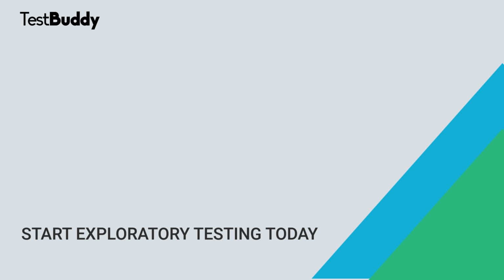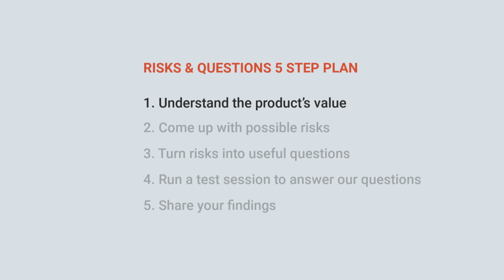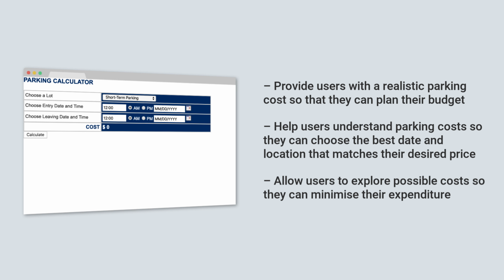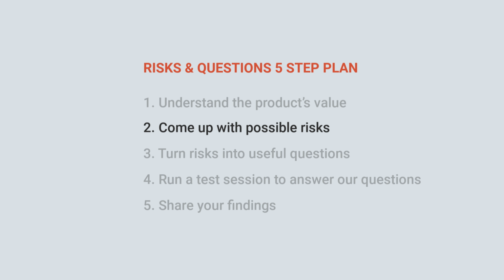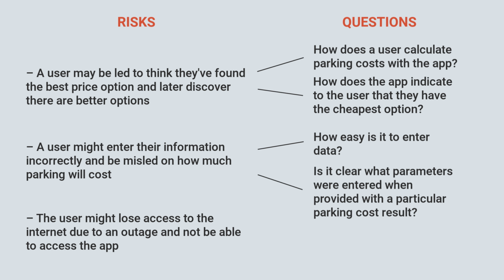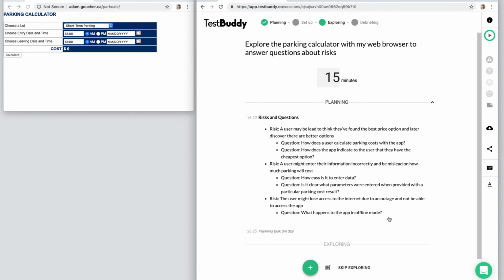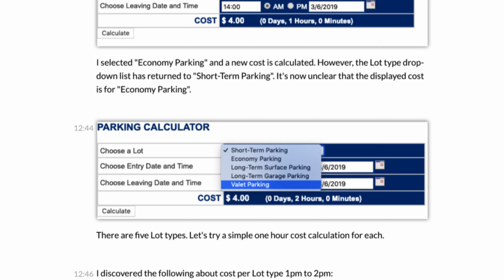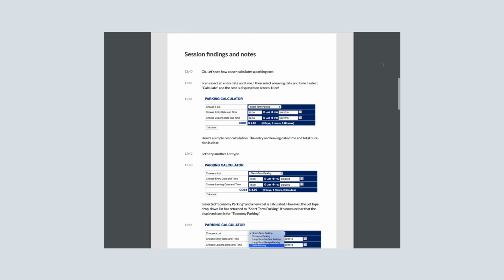Start Exploratory Testing Today – Risks & Questions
Start exploratory testing today!

This video guides you through the Risks & Questions technique as a simple exercise. After watching, you’ll immediately be able to use this exercise to test other products of interest.

Risks & Questions is a convenient exploratory testing technique to:
• Explore a product and make useful discoveries
• Improve and facilitate conversations with a broader team
• Quickly get to grips with familiar and unfamiliar products